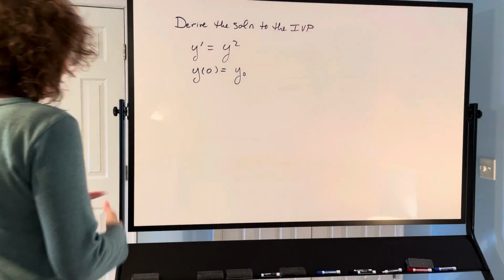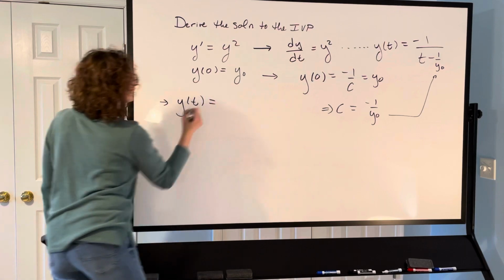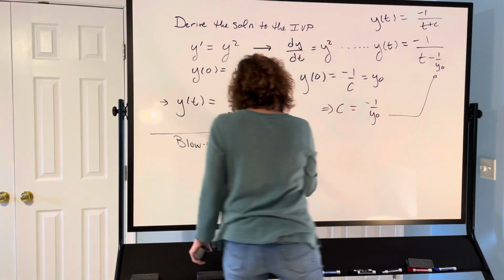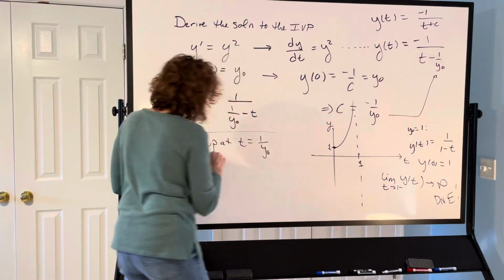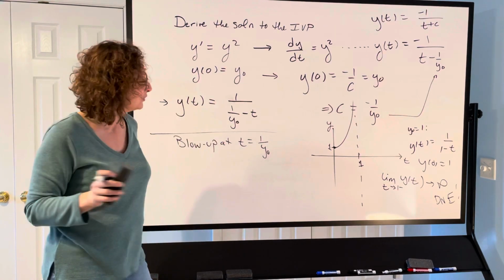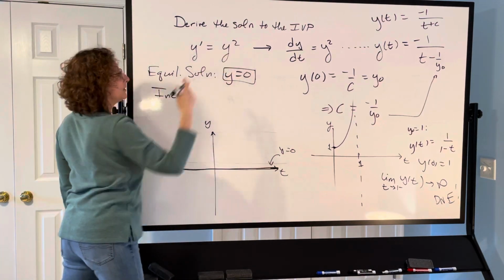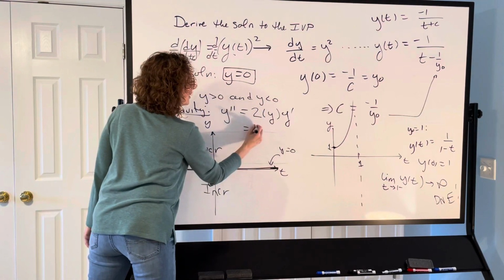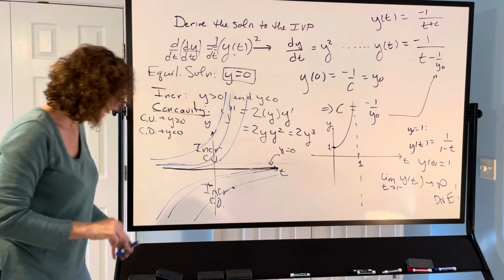M336 Feb18 part2